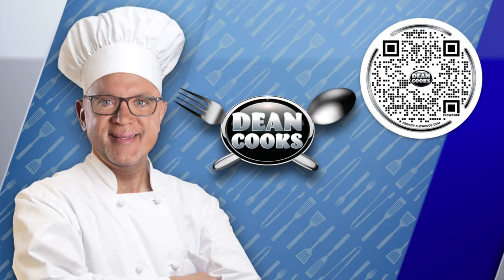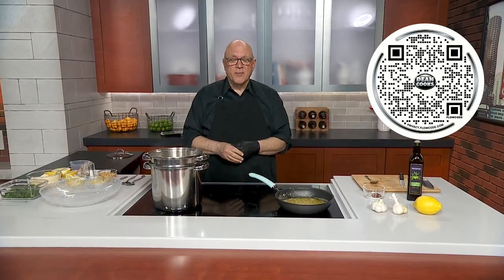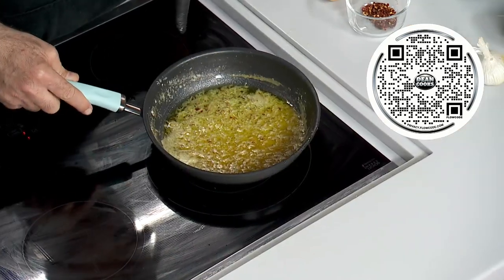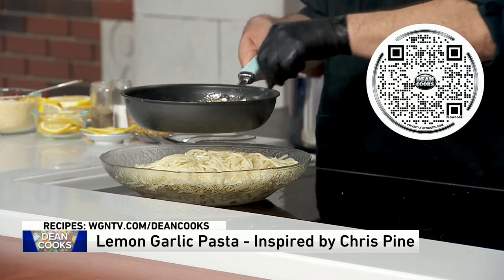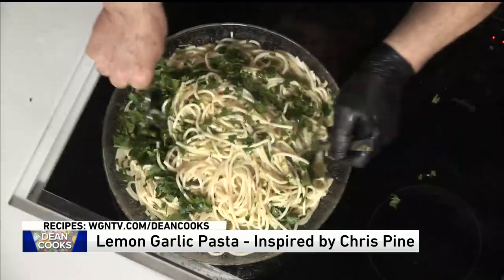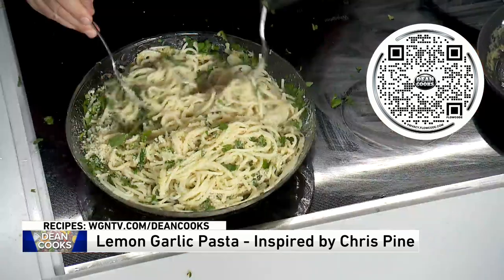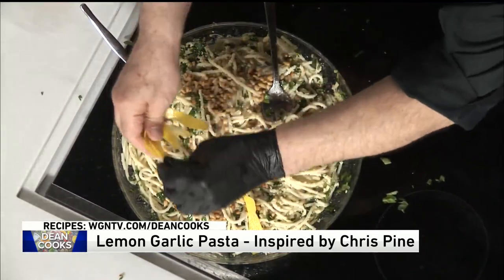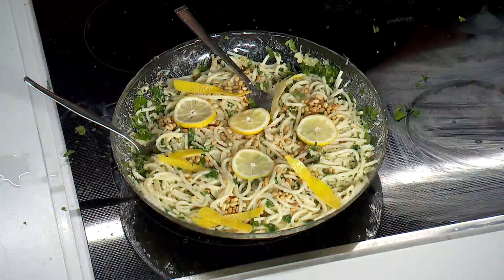Dean shares Lemon-Garlic Pasta recipe inspired by actor Chris Pine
WGN Entertainment Reporter Dean Richards shares a recipe for Lemon-Garlic Pasta that was inspired by actor Chris Pine.